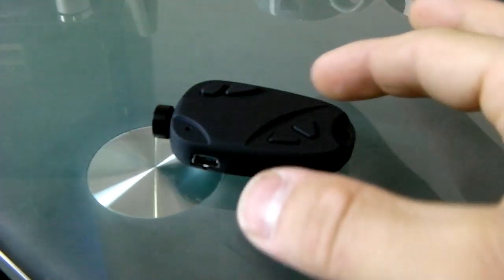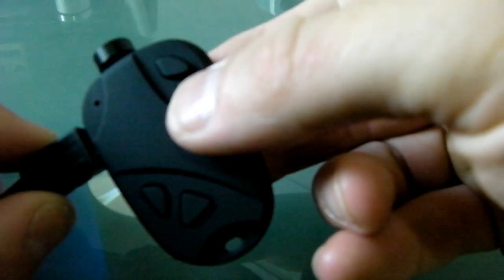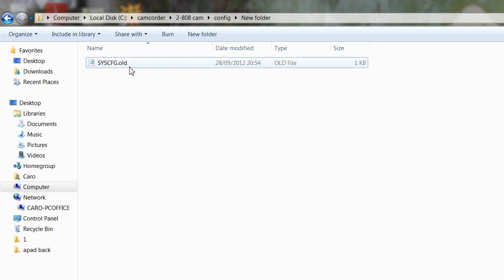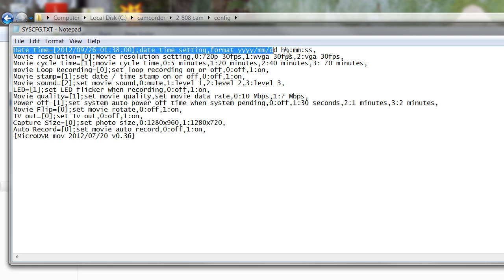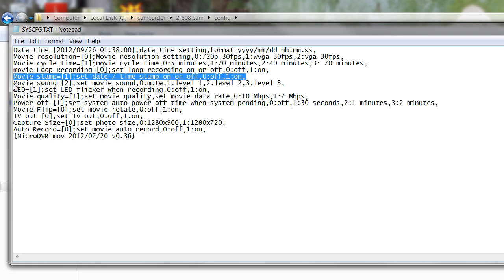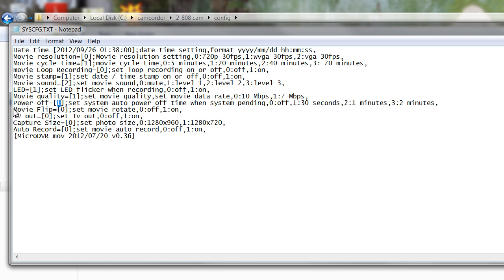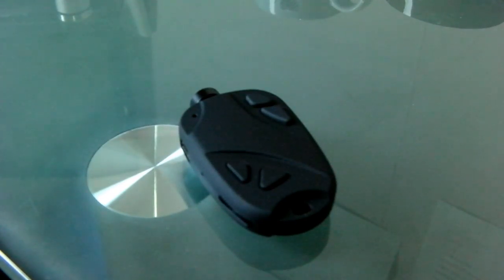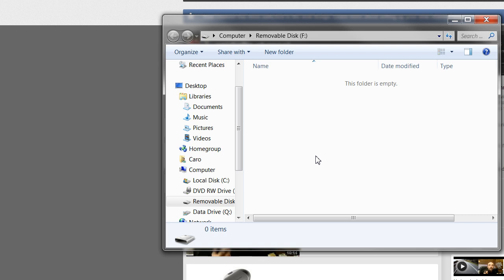808 #16 V2 120 degree wide angle keychain camera How to read edit & write the configuration file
The latest incarnation of the now famous 808 keychain camera.
The #16 V2 wide angle.

This tutorial is a prequel to my review video which hopefully will be uploaded soon.

Having seen many mentions of GUI software for config editing I decided to film this showing how incredibly easy editing the text config file is, why mess around with further software when a few minutes with Notepad is all you need!
In this video I show you how to access the config file, how it's categorised and how to make changes and re-flash the camera with the new file.